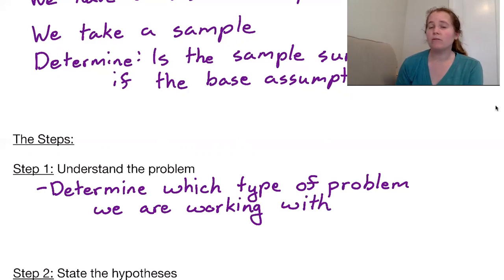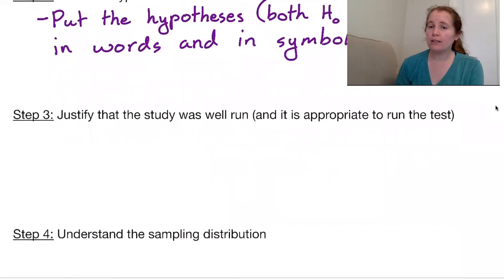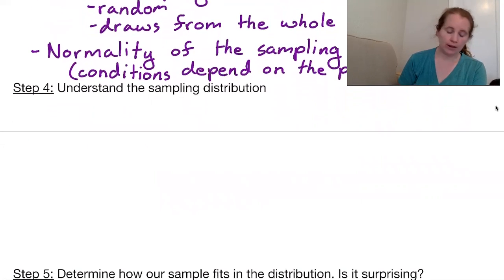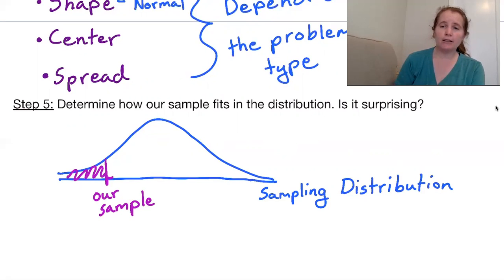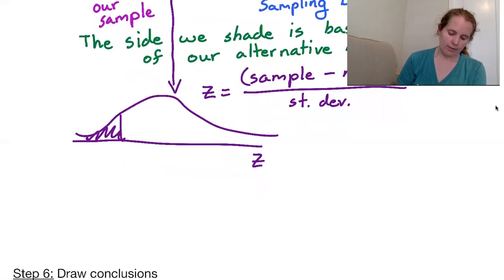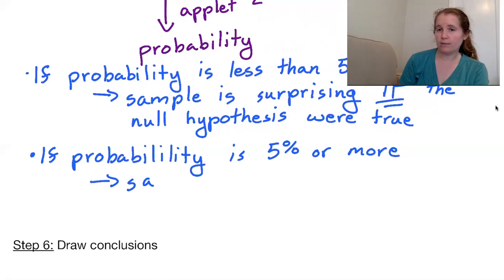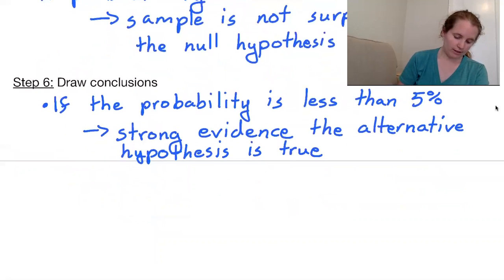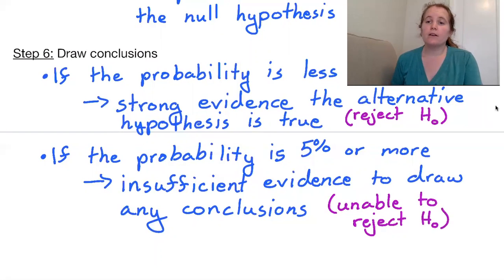Module 20: The Basics of Hypothesis Testing